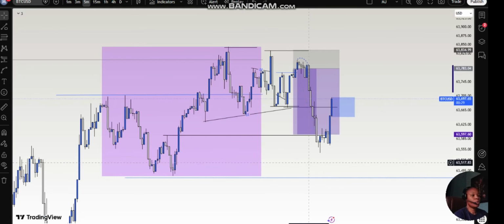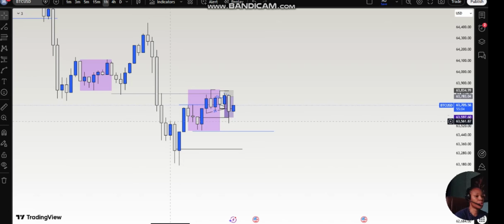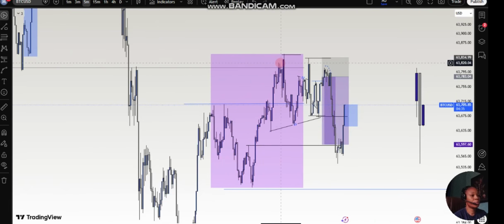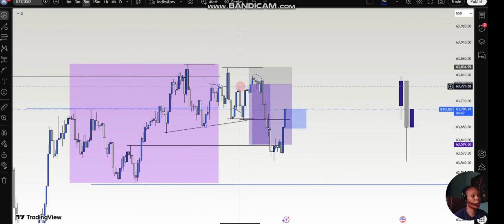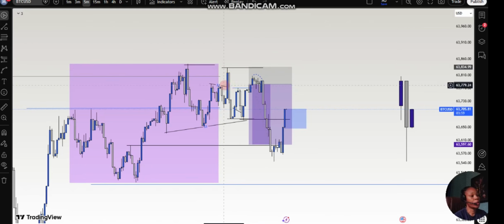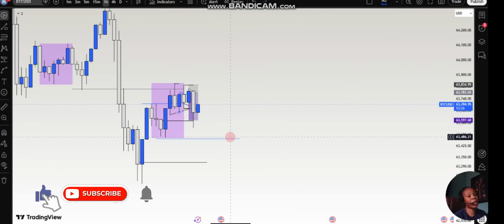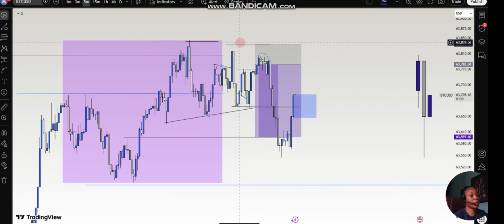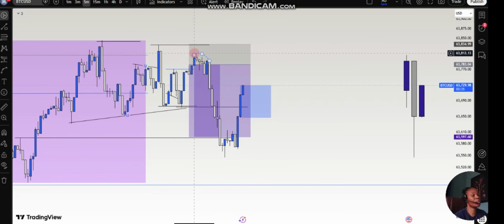How I Used Liquidity to Take This BTC Trade | Trade Breakdown (01)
Breakdown of my BTC trade — from analysis to entry.

In this video, I break down how I analyzed the chart, identified the liquidity I was interested in, built my bias, and executed the trade.

If you want to understand how I use liquidity in my trading, I’ve got two resources for you:

Next video: another real chart breakdown, showing the analysis and reasoning behind the trade.